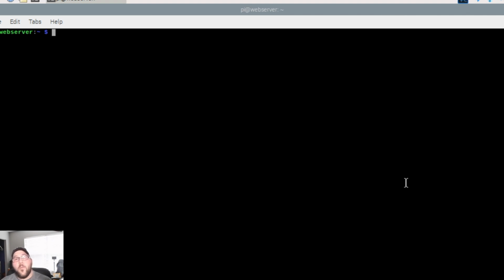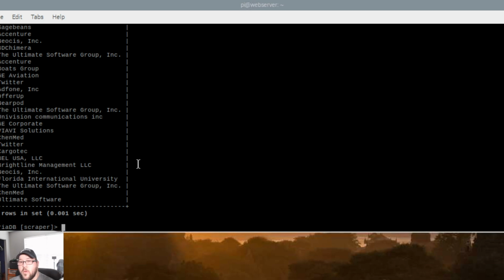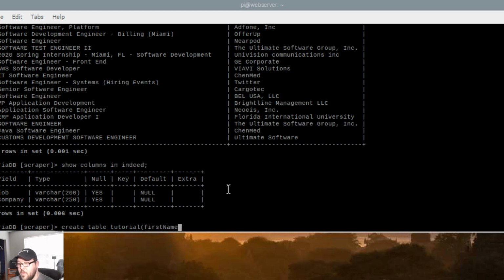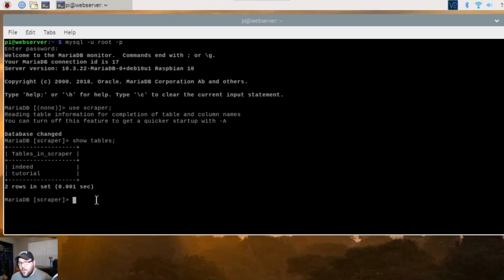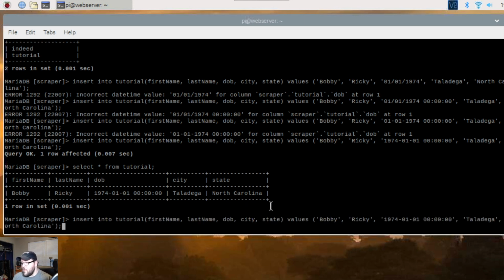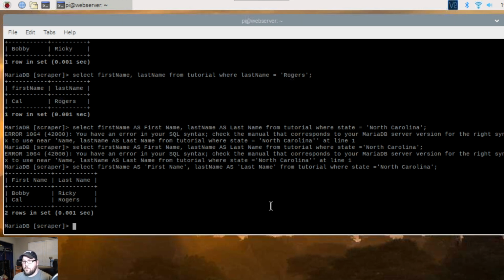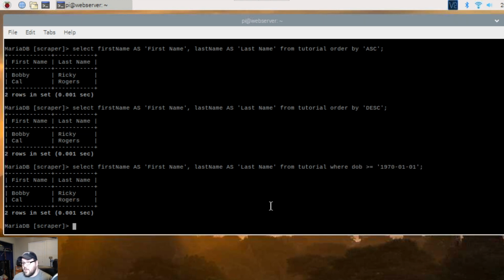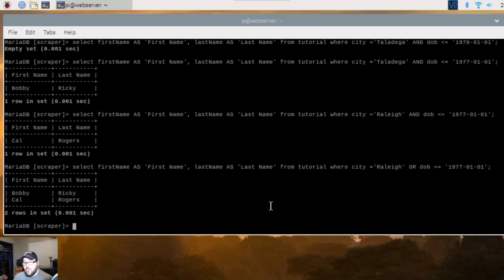MySQL Tutorial using a Raspberry Pi 4(2020)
Hello everyone. If you are interested in learning the basics of MySQL and navigating a Raspberry Pi, this video is for you. In this video we look at the basics of MySQL with the web server that we created in this playlist